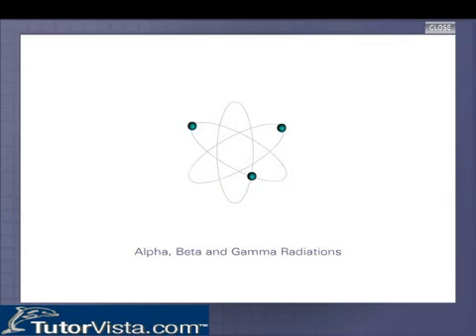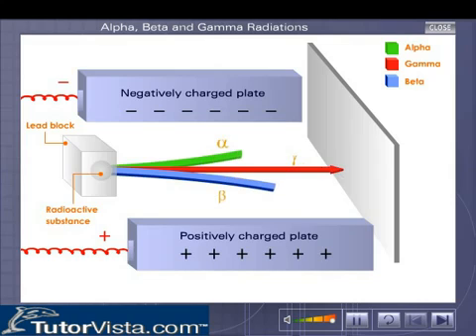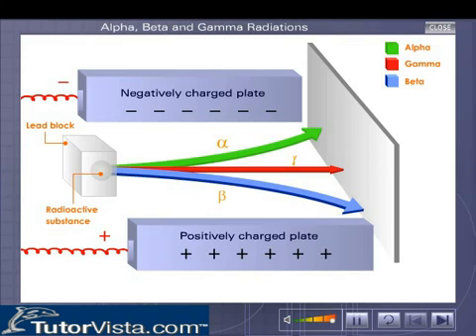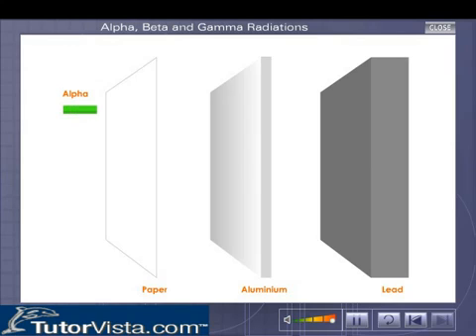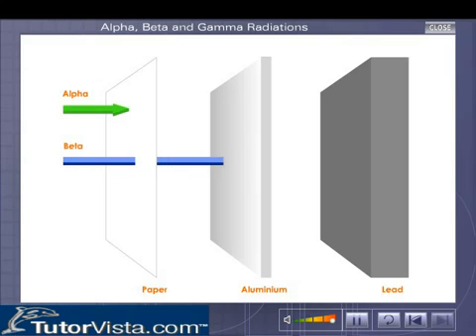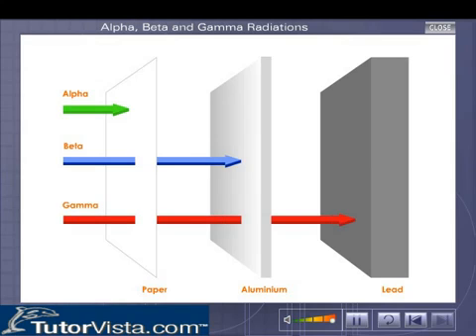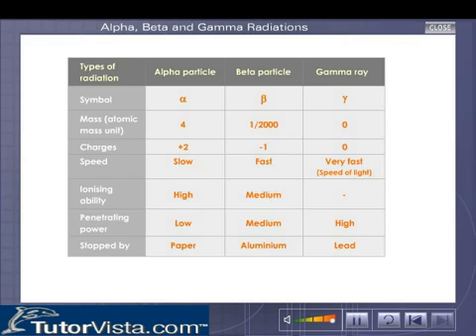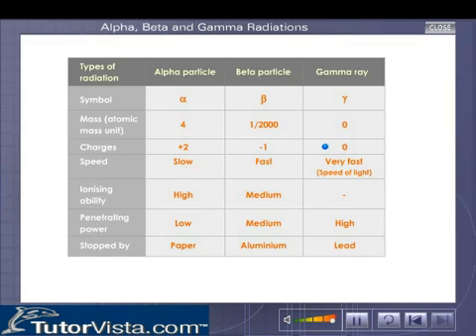FUKUSHIMA: IONIZING RADIATION 101: ALPHA, BETA & GAMMA RADIATION: TutorVista